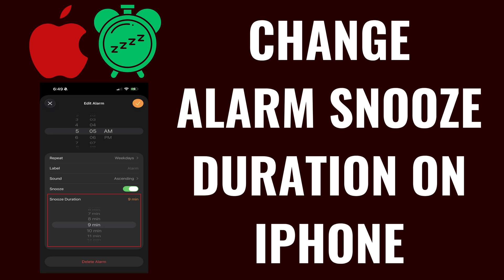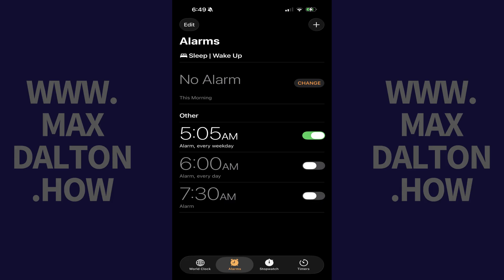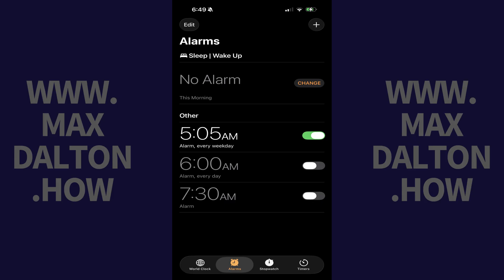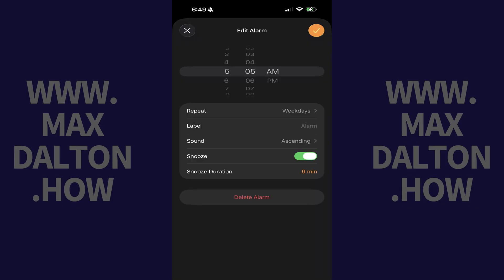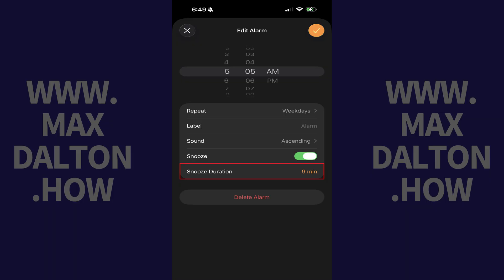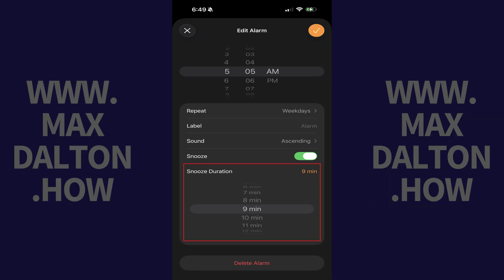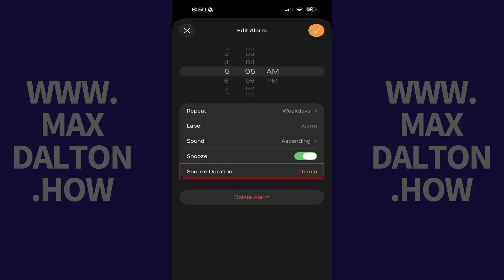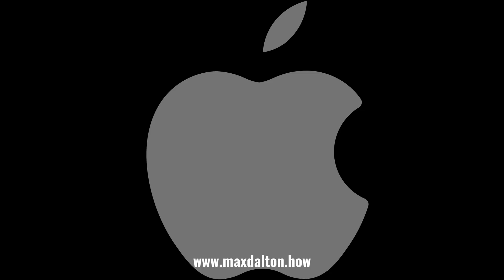How to Change Alarm Snooze Duration on iPhone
In this video I'll show you how to change the alarm snooze duration on your iPhone. And to be clear, this option will only be available if you're using iOS 26 or newer on your Apple device.

Timestamps:
Introduction: 0:00
Steps to Change Alarm Snooze Duration on iPhone: 0:14
Conclusion: 1:02

Video Transcript:
Step 1. Tap to open the "Clock" app on your iPhone, and then tap "Alarms" in the menu if it isn't already selected.

Step 2. Tap the specific alarm you want to change the snooze duration for. The details of that specific alarm will open. Find your current snooze duration, which by default will be nine minutes.

Step 3. Tap the current value in the "Snooze Duration" field. A menu with snooze duration options opens. You can choose between one minutes and fifteen minutes.

Step 4. Tap to select your new alarm snooze duration, and then tap the check mark at the top of the screen. The snooze duration for that specific alarm on your iPhone will be updated going forward.